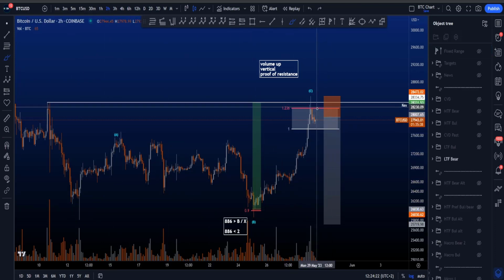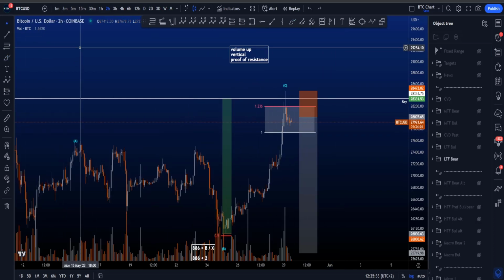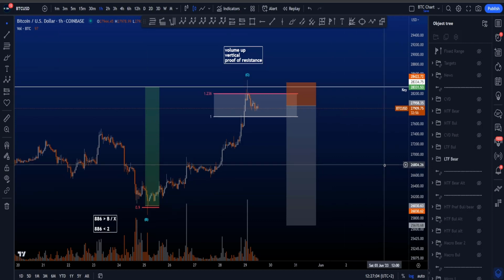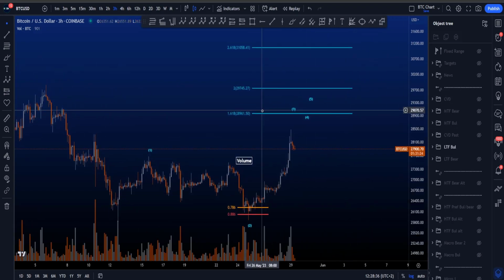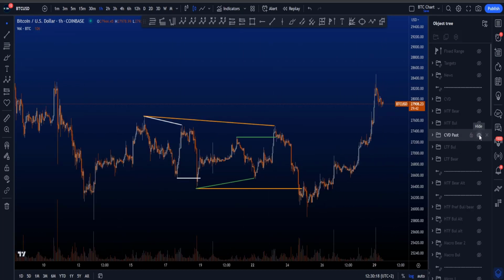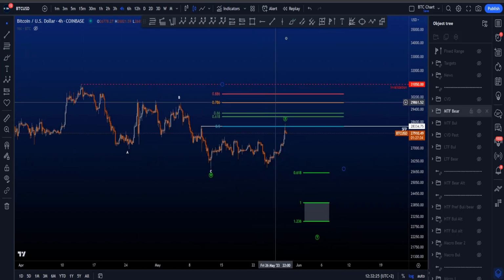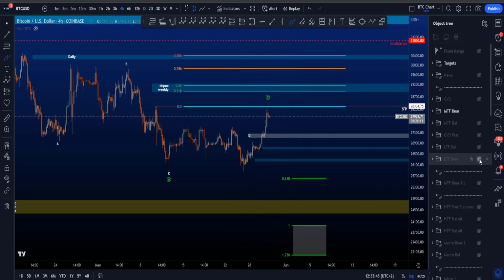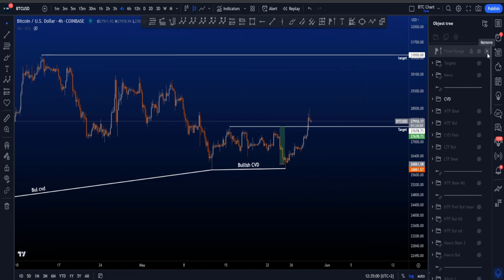Bitcoin Elliott Wave Technical Analysis Today! Bullish & Bearish Price Prediction BTC & News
▶ TIMESTAMPS
0:00 LTF Bearish Scenario (update)
1.26 Potential Trading Setup? (new)
3:05 LTF Bullish Scenario (Update)
4:53 CVD Trades In This Range
6:07 MTF Bullish Scenario (same)
7:09 MTF Bearish Scenario (update)
8:53 CVD Divs on HTF